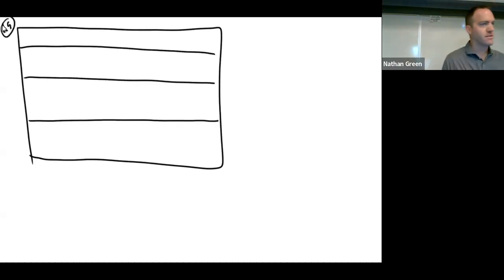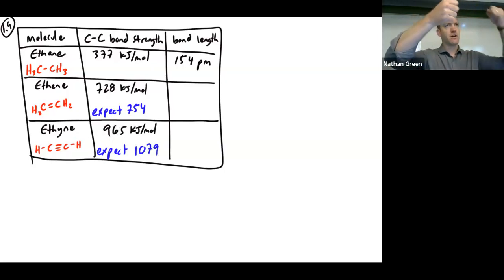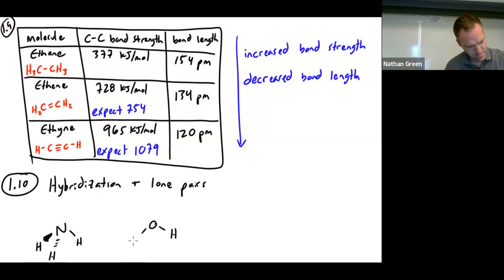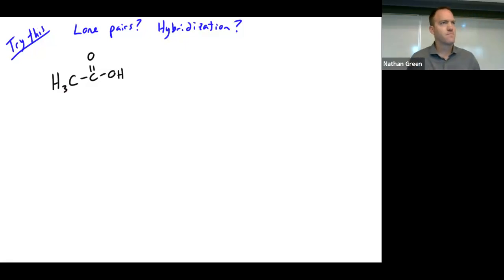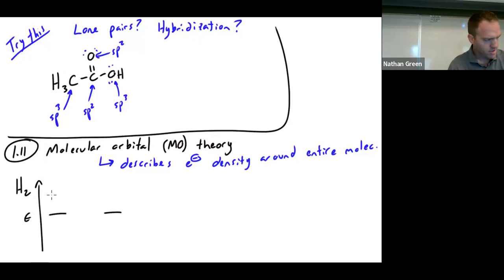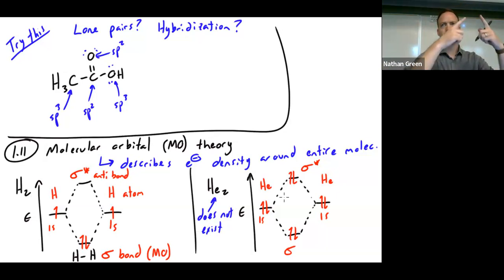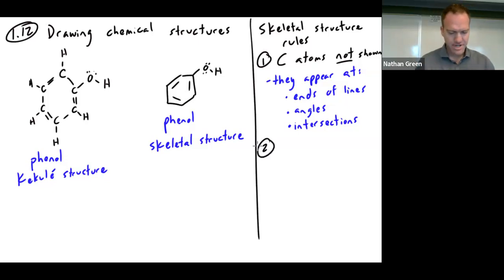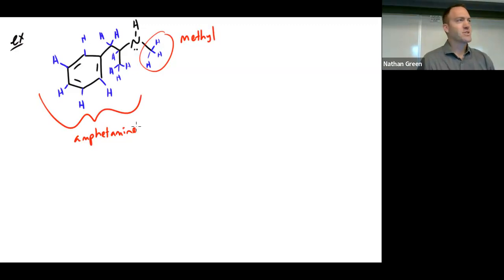1 26 24 2